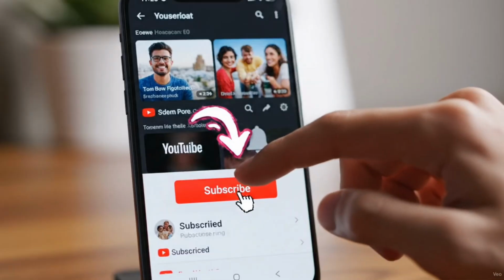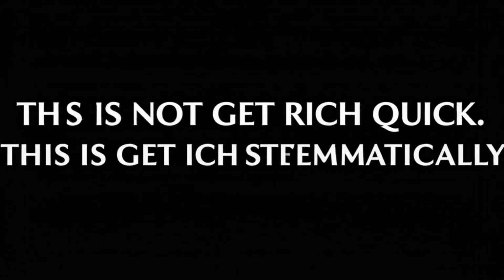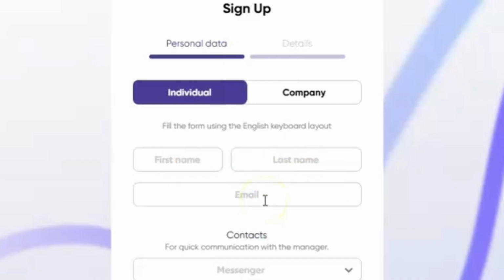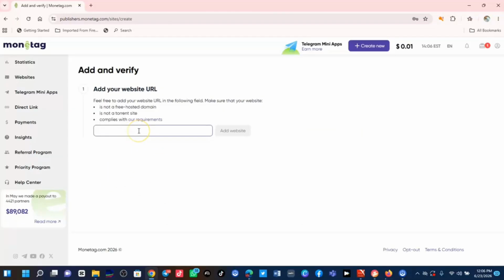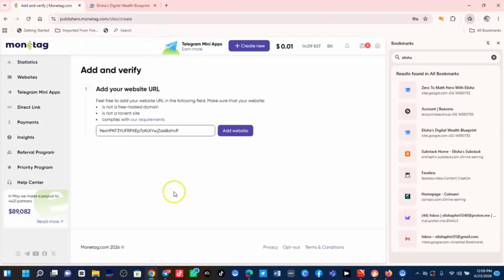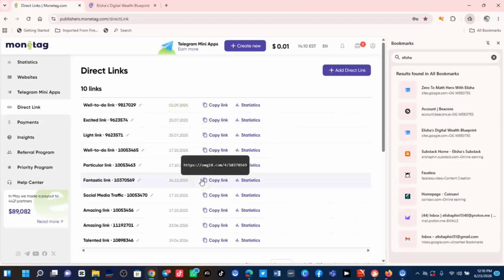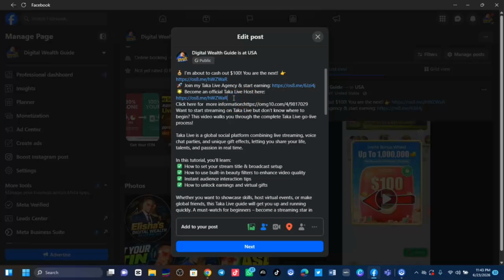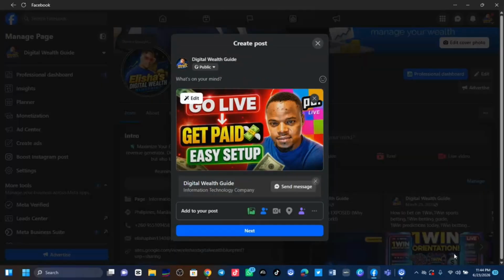FIFA World Cup 2026 Se Monetag Earning Kaise Kare? | High Traffic Monetization Strategy 2026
Earn more money With 2026 FIFA World Cup

🔥 FIFA World Cup 2026 shuru ho chuka hai aur is event ko duniya bhar me crores log dekh rahe hain. Aise me agar aapke paas website, blog ya traffic source hai to aap FIFA World Cup 2026 ke trending traffic ka fayda uthakar Monetag se earning kar sakte hain.

Is video me maine step-by-step bataya hai:
✅ FIFA World Cup 2026 traffic kaise laye
✅ Trending keywords kaise find kare
✅ Blogger ya website par content kaise publish kare
✅ Monetag ads ka setup kaise kare
✅ High CPM countries ko target kaise kare
✅ Traffic ko monetize karke earning kaise badhaye
✅ Beginner se Advanced Monetag Strategy

FIFA World Cup 2026 monetization, Monetag tutorial, how to make money with Monetag, MultiTag AI ad platform, World Cup traffic monetization, Popunder ads for websites, Push Notifications monetization, Vignette Banners, Interstitial ads, In-Page Push, SmartLink social media monetization, Monetag instant approval, no minimum traffic required, increase ad revenue 2026, sports blog monetization, 104 matches World Cup, 48 teams Canada USA Mexico, website monetization tools, cash in on World Cup traffic, earn money from social traffic, Monetag MultiTag setup guide, high CPM rates during matches, ad stack preparation May 2026, FIFA traffic goldmine, Monetag registration walkthrough, WordPress monetization plugin, make money online during World Cup.